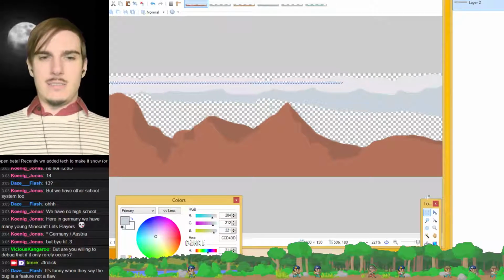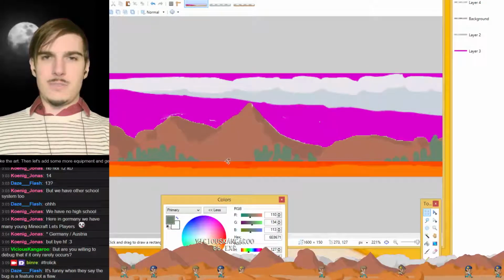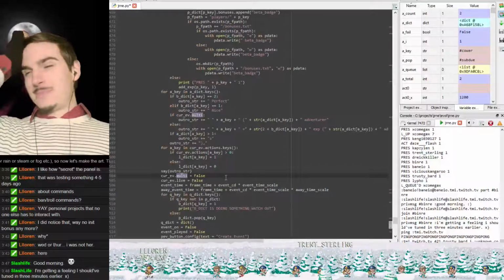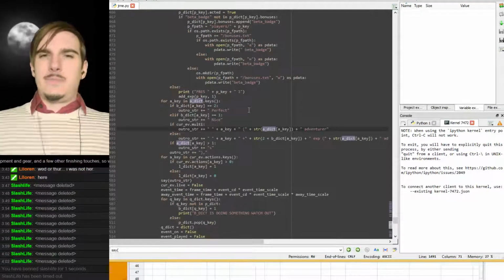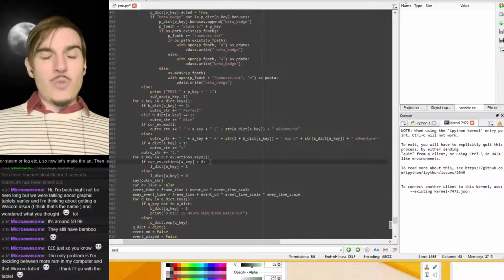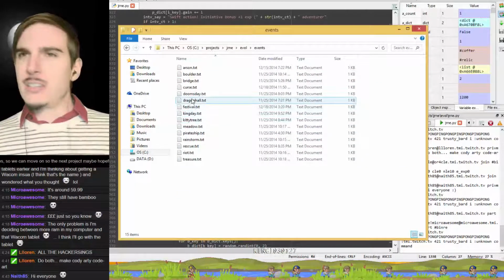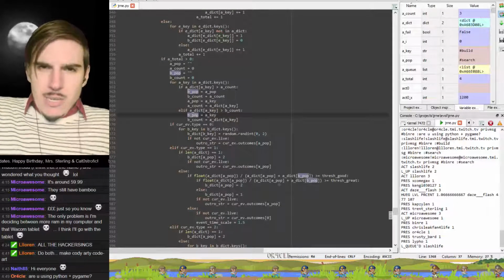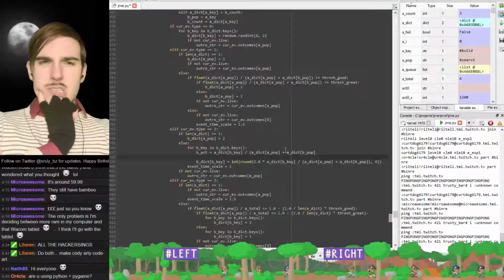Professional Procrastination - 3 / 5